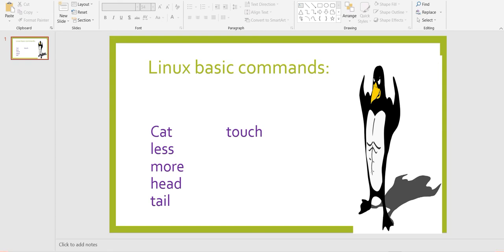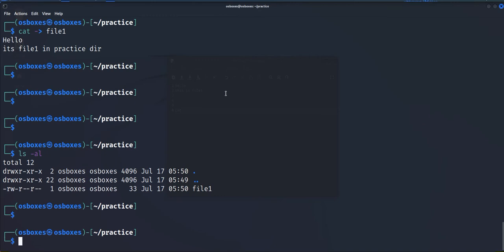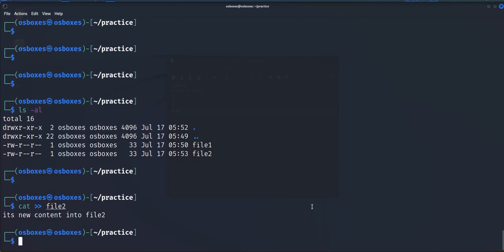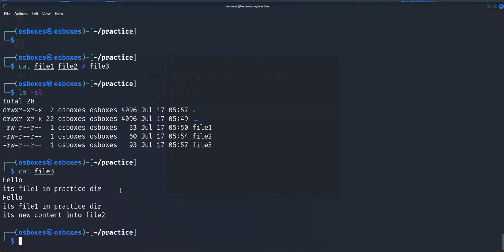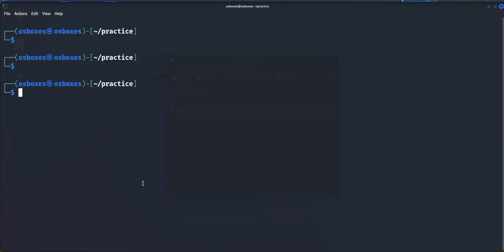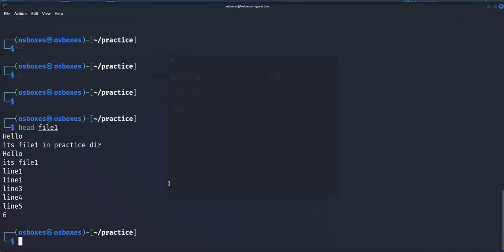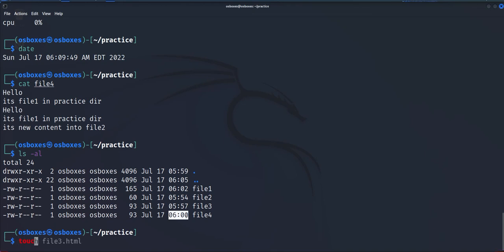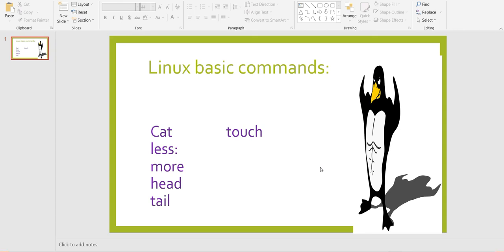Linux basic commands | cat | touch | more vs less | head vs tail | creat a file in Linux | view file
In this video , I have explained Linux commands & their use case in detailed in lab.